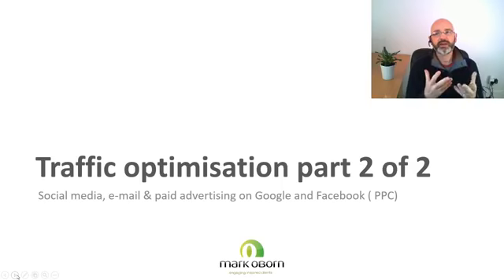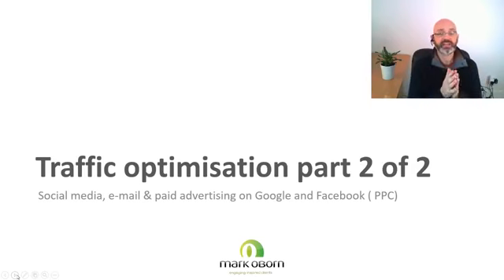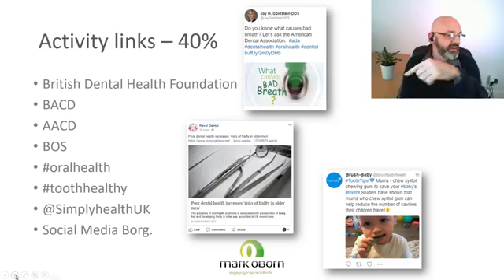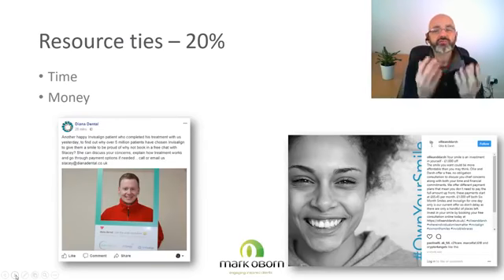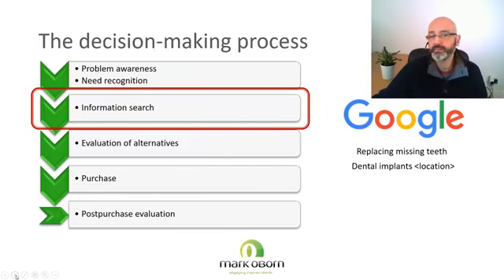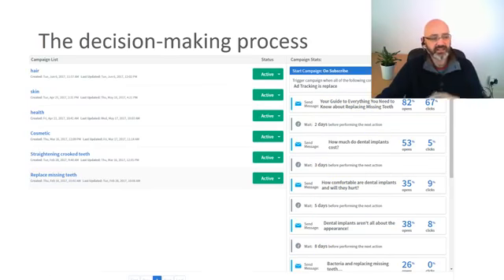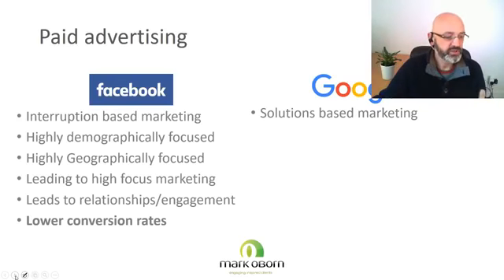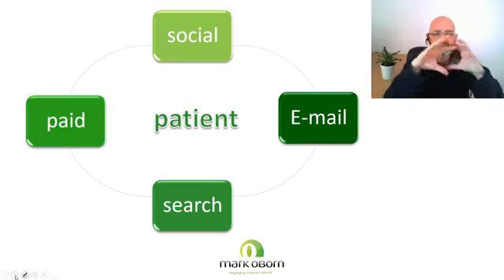dental marketing club meeting… Traffic optimisation to your dental website (Part 2)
This is the second part of the Facebook Dental Marketing Club live video stream where I take a look at attracting more traffic to your dental website.

In this video I specifically look at using e-mail, social media and paid advertising to drive traffic to your website.